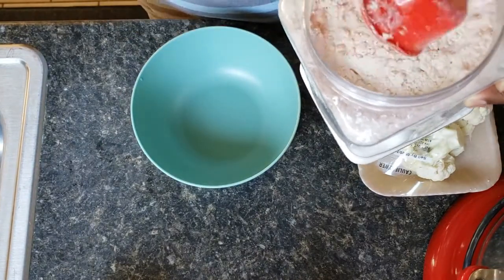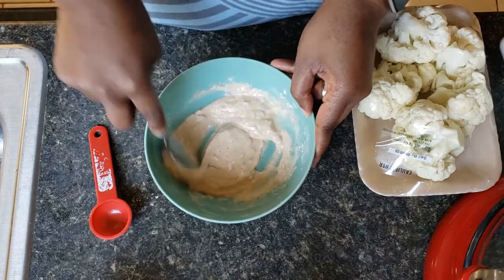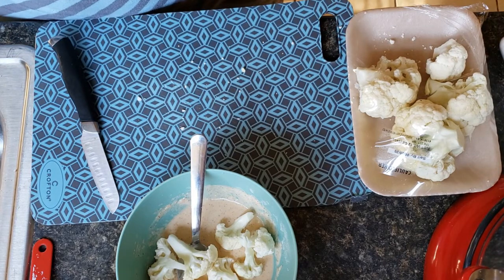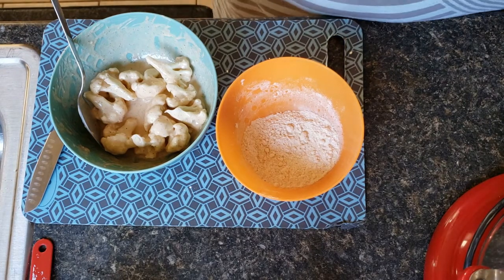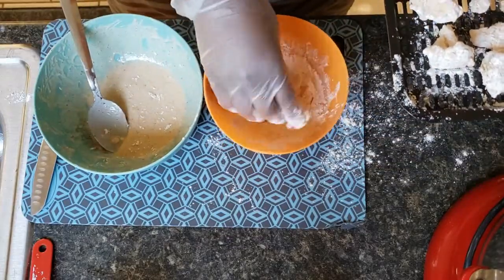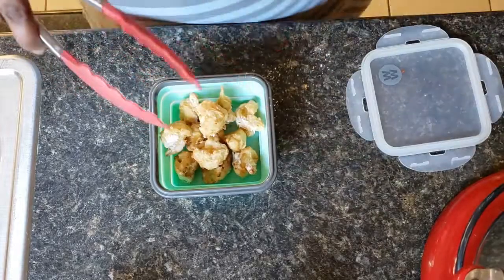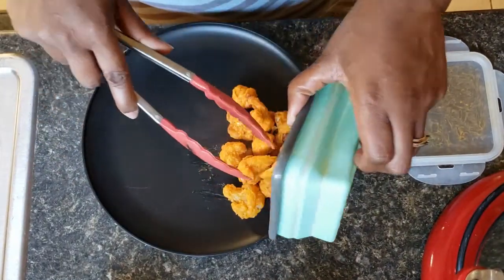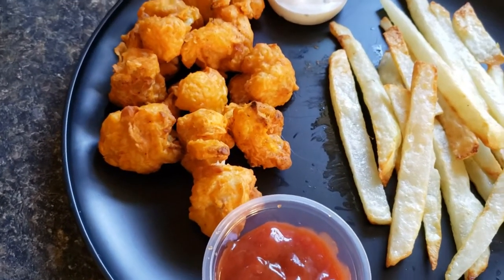Buffalo Cauliflower Wings- Airfried